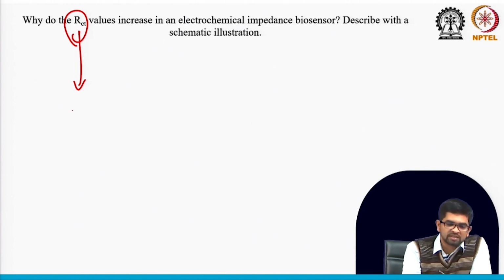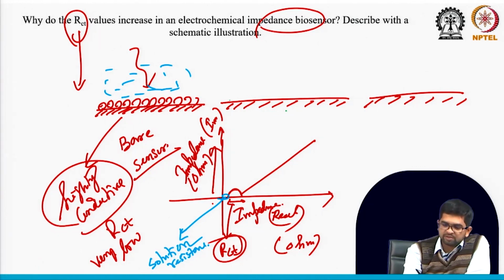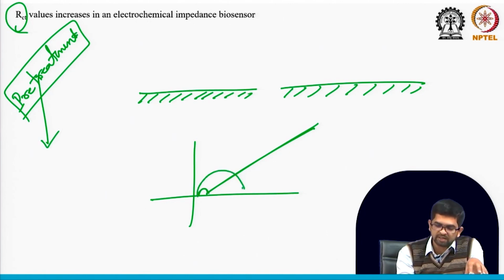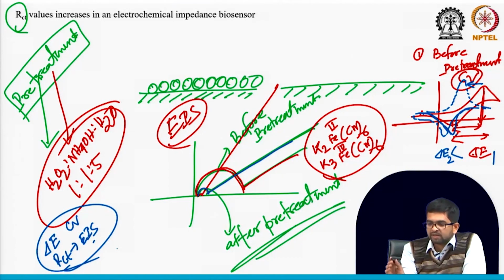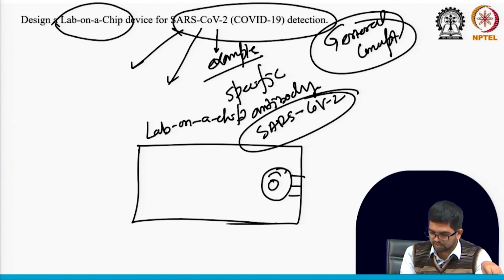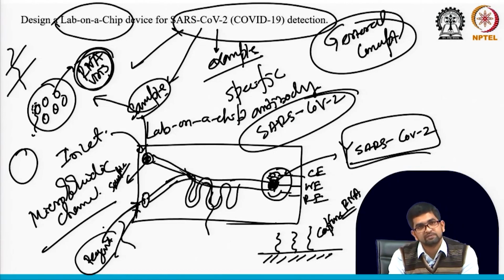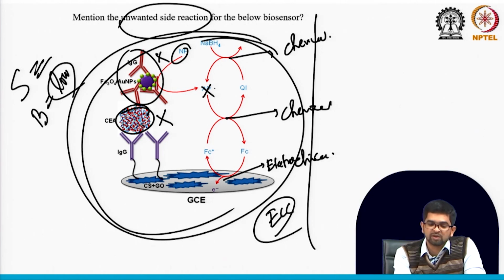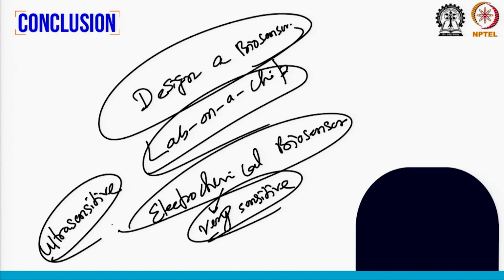Lecture 29 : Tutorial on Biosensors Fabrication (Continued)